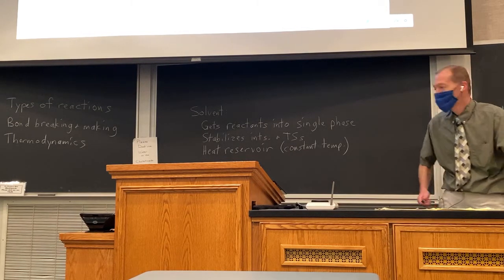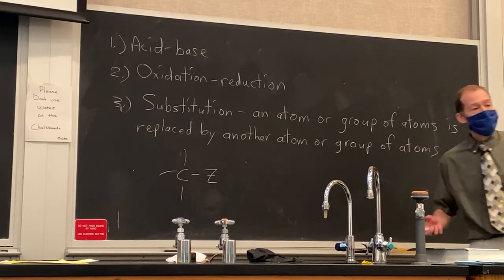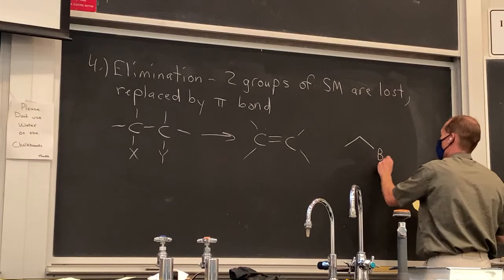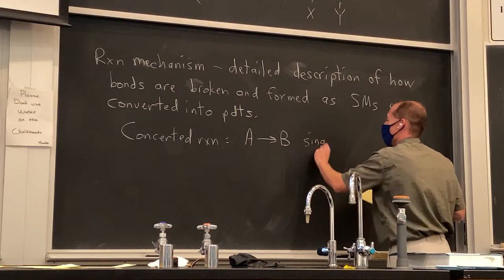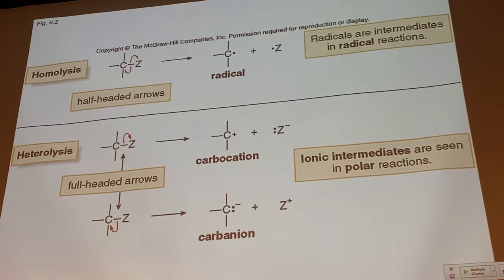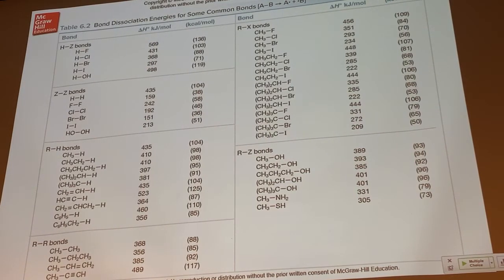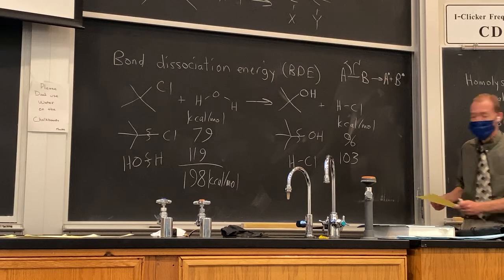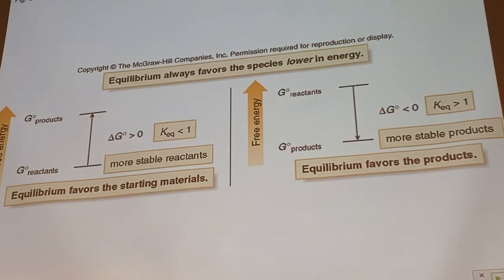Oct 2 (Ch 6-1)